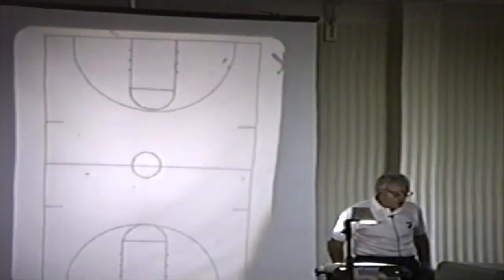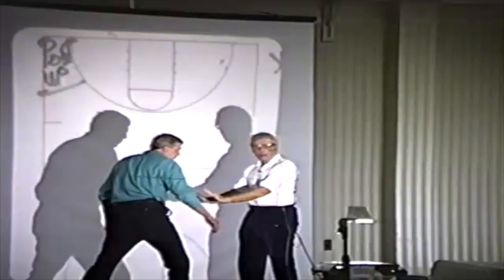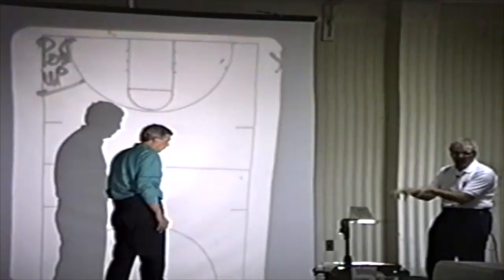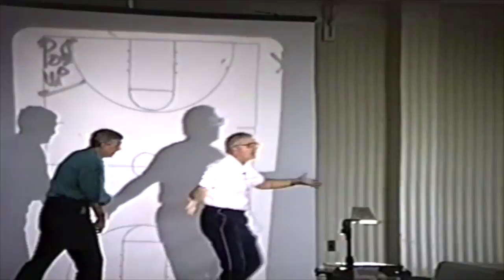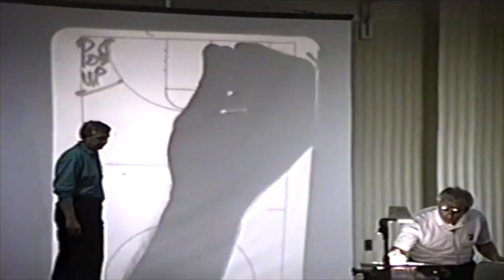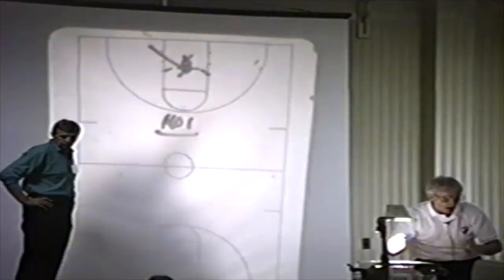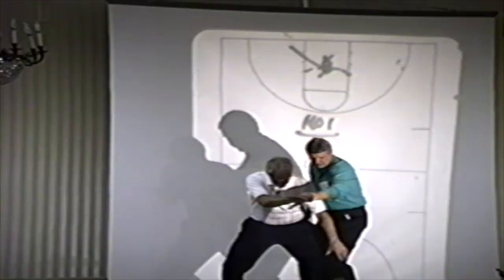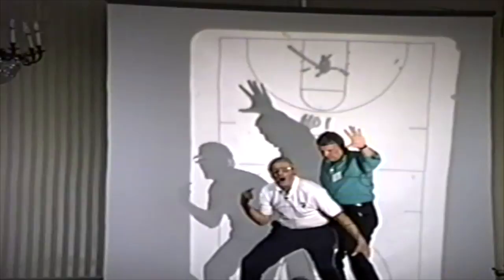HUBIE BROWN POST MOVES